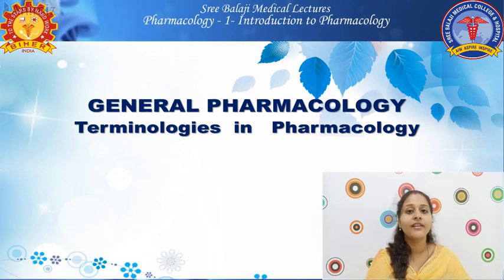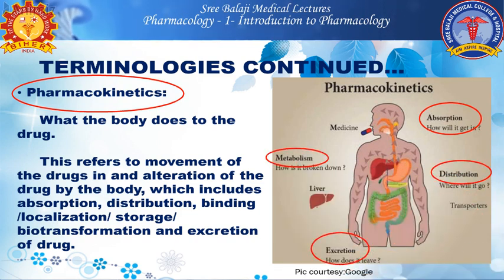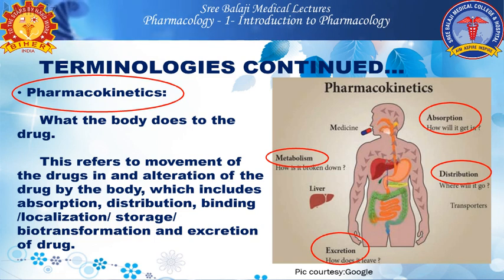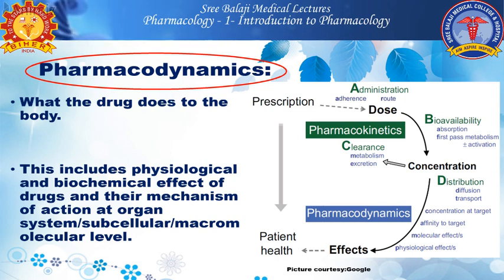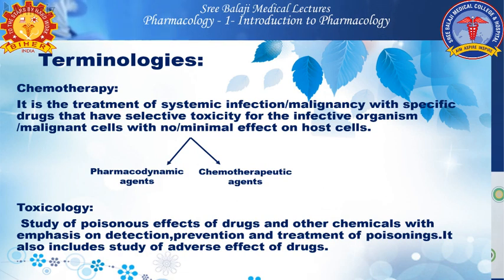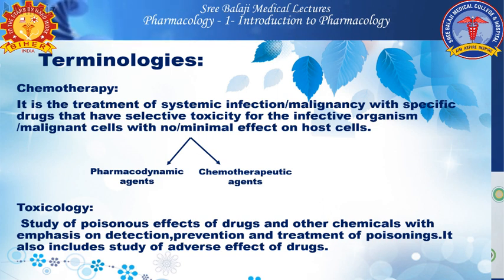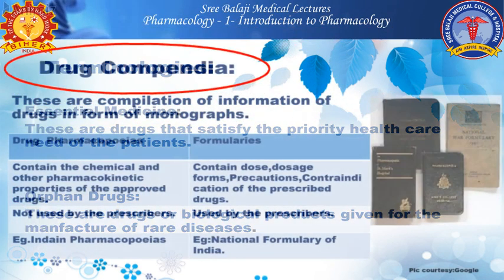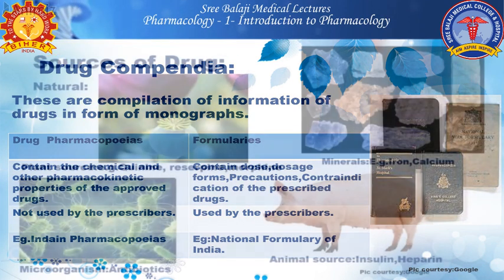PHARMACOLOGY - 1 - TERMINOLOGIES OF PHARMACOLOGY.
This youtube channel is another milestone in the history of Sree Balaji Medical college planned under Digital Medical Education and in consideration with the current pandemic situation. This channel aims a set of Complete Medical Lectures for the medical students universally that they can access the lectures by mobile phones from any place and at any time. This is a great initiative taken by Sree Balaji Medical college for the betterment of the students to understand the subject well and the clarify their doubts while preparing for exams.